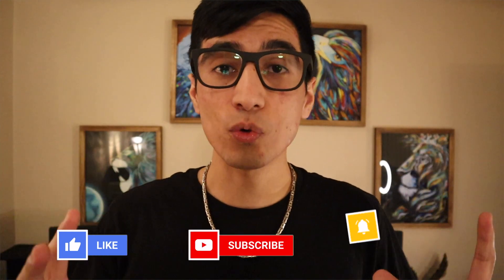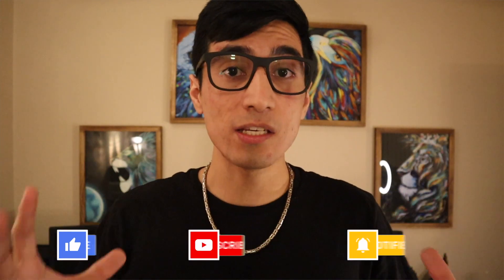New Silver Chains + Luke Zion Jewelry in 2021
2021 is here! I have some very excited stuff coming in the next few months. I'm going to be bringing many new solid sterling silver 925 jewelry chain designs.